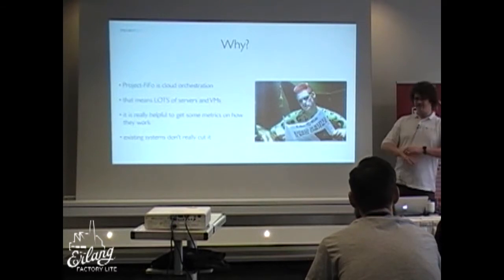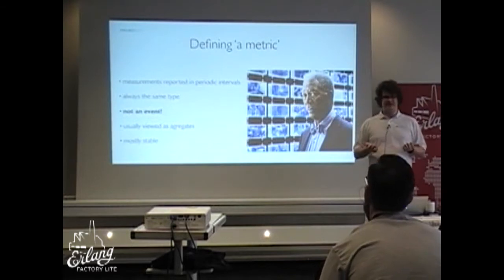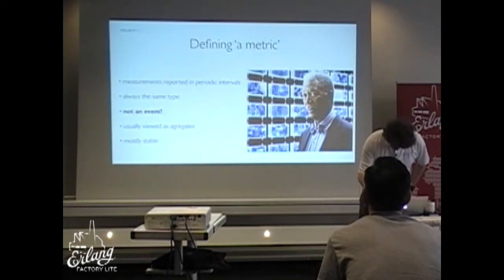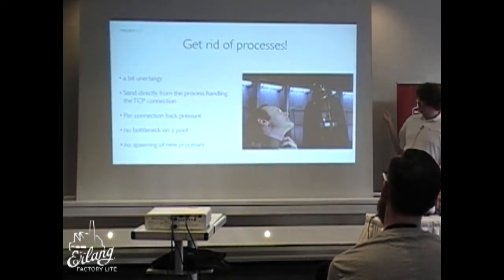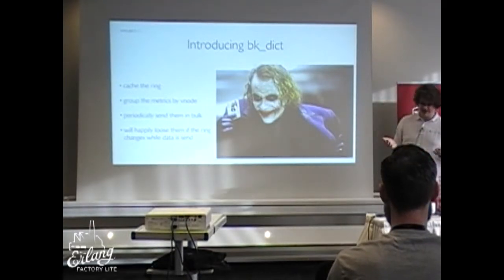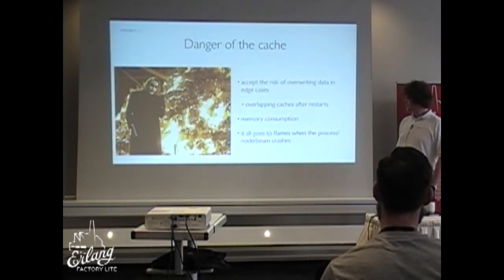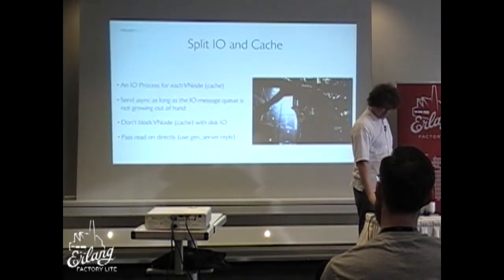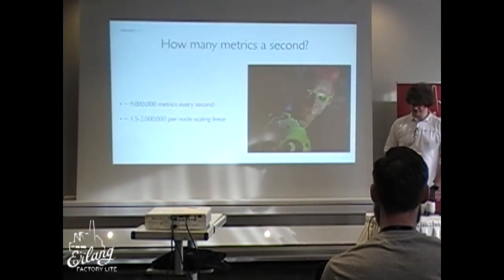Diabolic Database Design - Heinz Gies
The kind of talk your parents warned you about, we'll be lying, we'll be cheating, we'll take all the immoral shortcuts we can find and get high on numbers (and probably get very close to slaughtering some cute kittens). At the end we'll see how fast an Erlang metrics database can be and what sins were committed in the process.

Talk objectives:

- Have fun, talk about performance, how architecture wins every day, look at some really bad erlang code.

Target audience:

- Everyone who likes metrics, odd code, interesting tricks and performance.

About Heinz

Heinz started his career in the Telco industry. Ending up as a Senior Engineer for Nokia Siemens Networks before venturing on it’s own. With a love for interesting technologies like Solaris or Erlang he started to make a living out of that passion. Now he works as a freelancer building and supporting the Project-FiFo cloud orchestration suite.